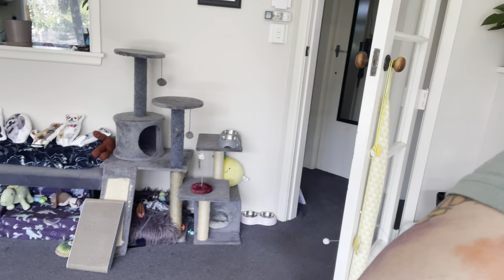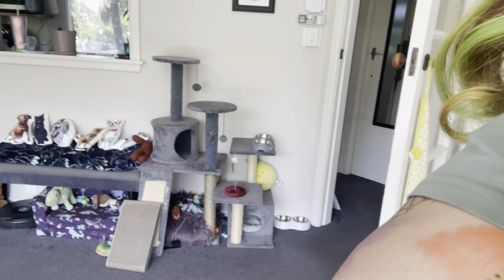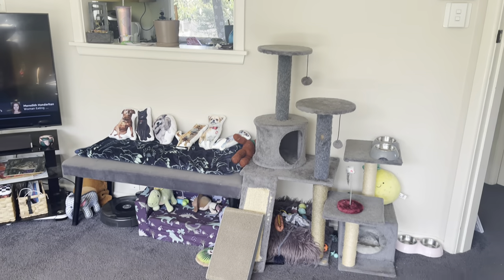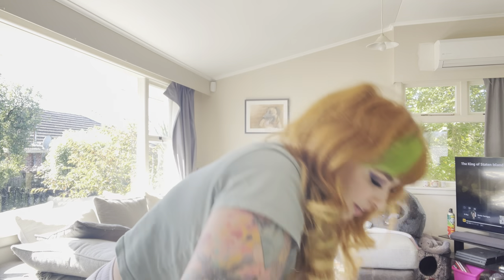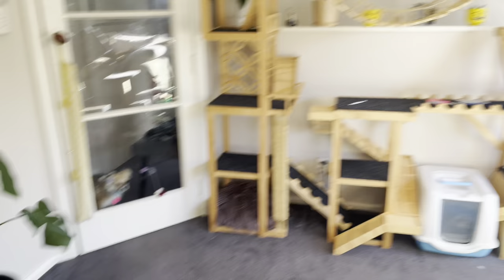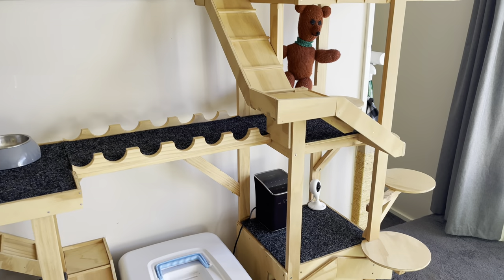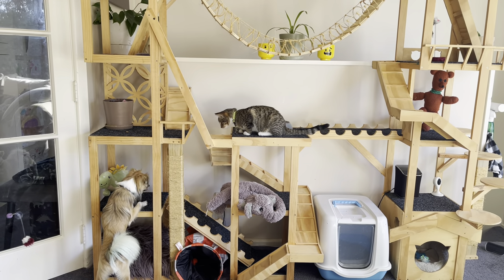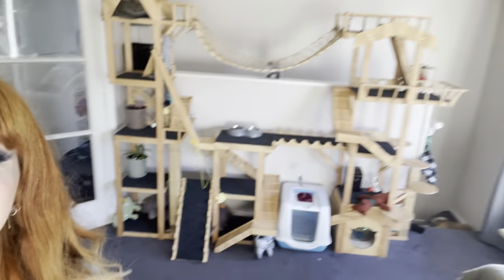Huge Indoor Cat Enclosure Installation and Tour (was featured on Fanimals!)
In todays video I am getting my dream indoor cat enclosure! This is part of a larger indoor playground for a cat created by “happy cat tree house” for a tv show called “Fanimals”. I purchased this from Trademe off someone who brought it after the show stopped airing! So yaaaay lucky for me and Freddy it’s now ours and this is a video of me installing it and deciding where to place it in my house!

What do you think of this? It’s so epic I love it!